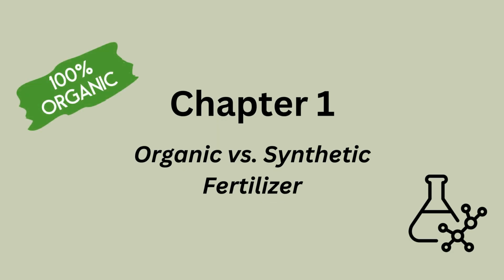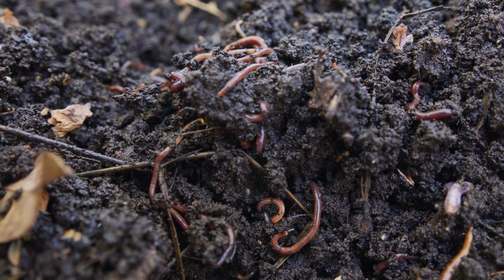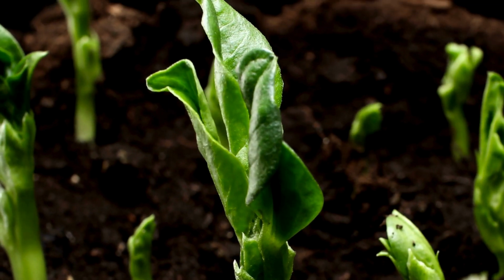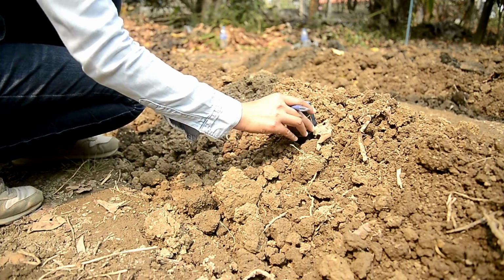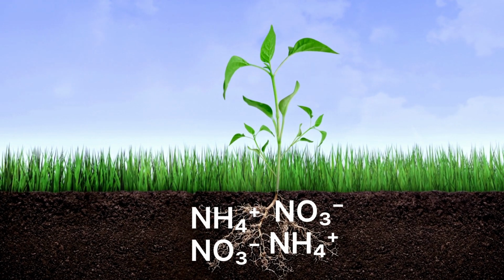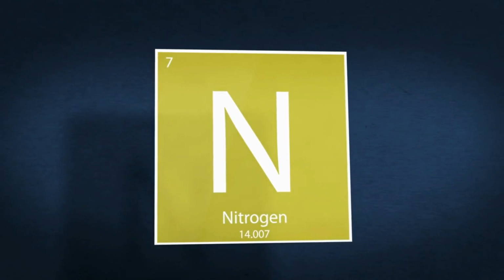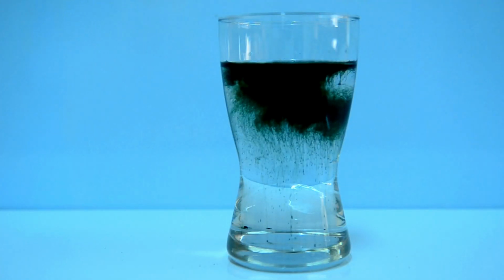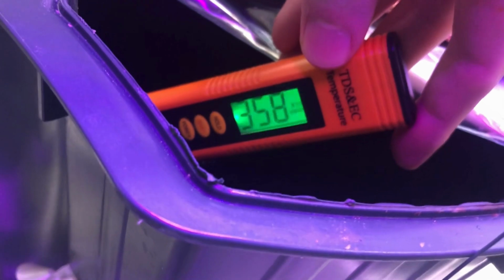What Are Nutrients? And What Does EC Actually Measure?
Ever wondered what nutrients actually are and how to tell if your plants are getting enough of them? In this video, I explain what plant nutrients really are, how they show up in fertilizers, and what the EC (Electrical Conductivity) value has to do with it all.
Whether you're growing in soil or hydroponics, understanding EC can help you avoid nutrient deficiencies—and prevent overfeeding. I break down everything you need to know in simple terms.
Got questions or want to share your own EC experience?